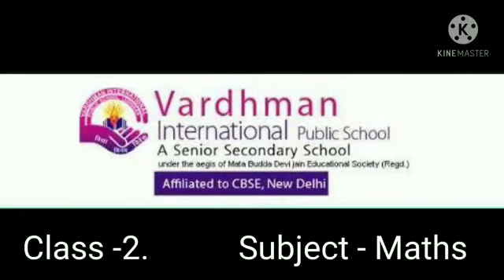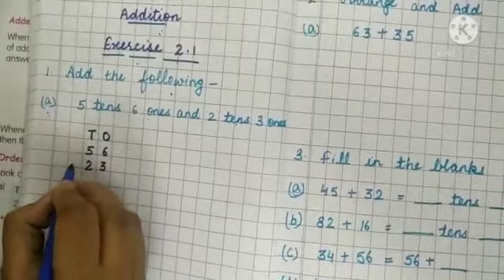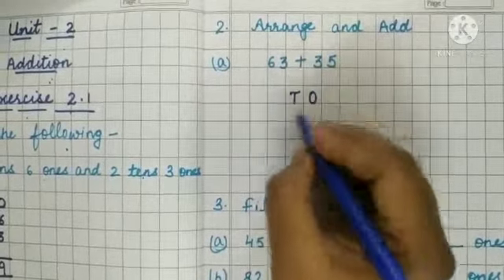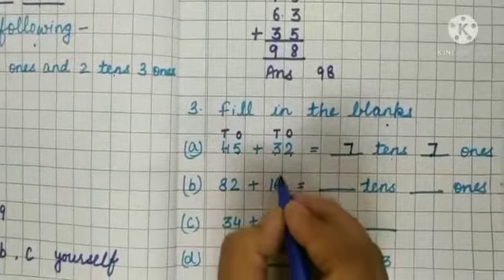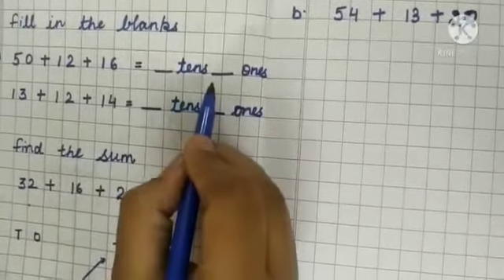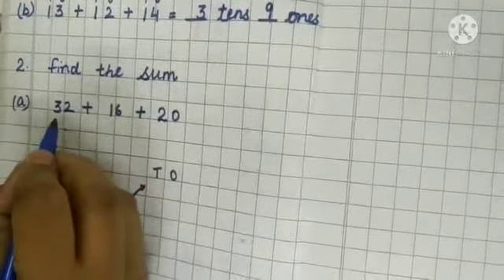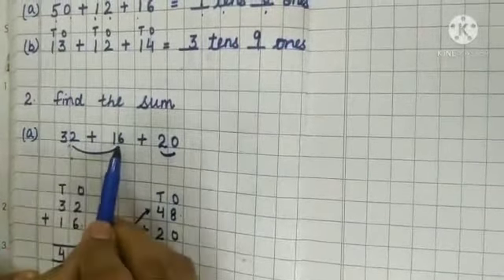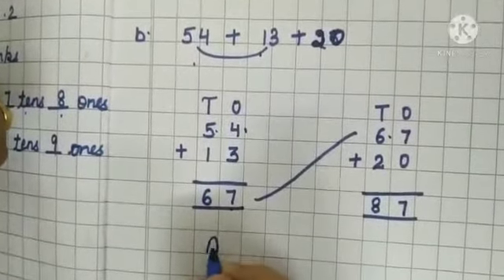Class 2 Maths. Addition